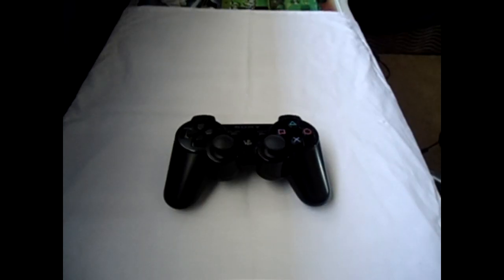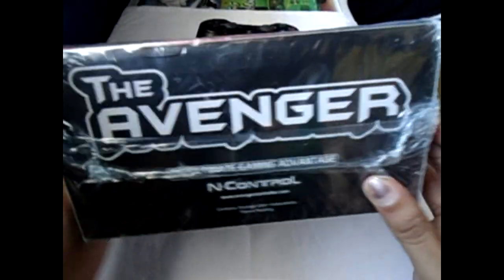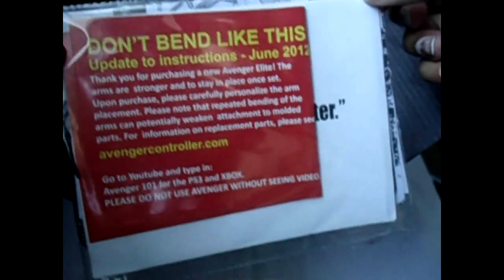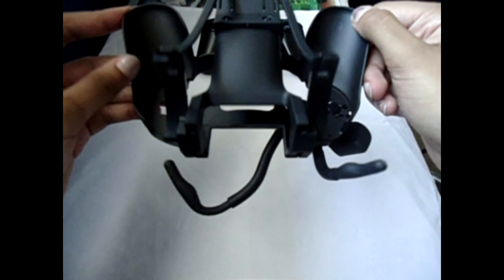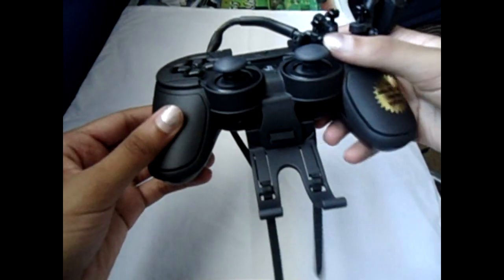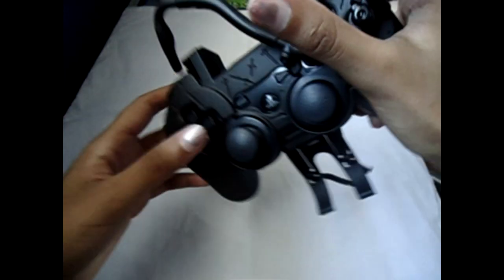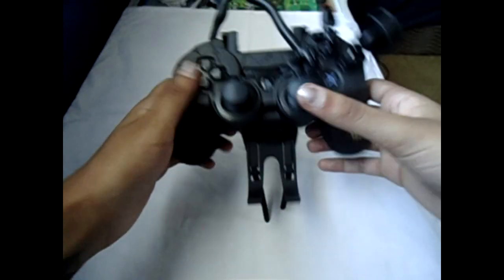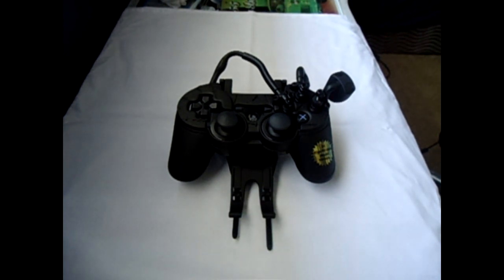PS3 Avenger Elite Controller Unboxing 2012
Leave a comment on what you would like to see next!

Skype: Thefloorhugger
PSN: Thefloorhugger
Steam: TheFloorHugger